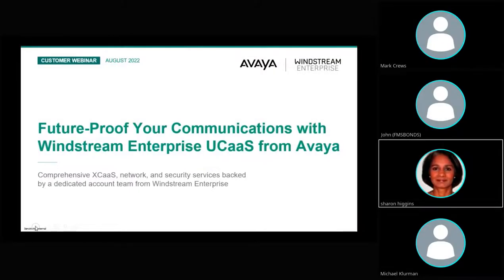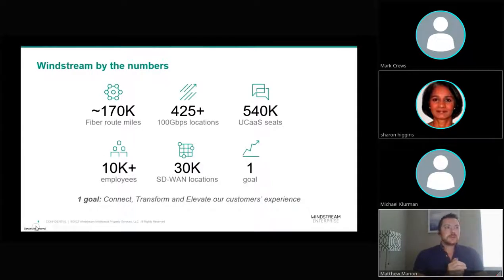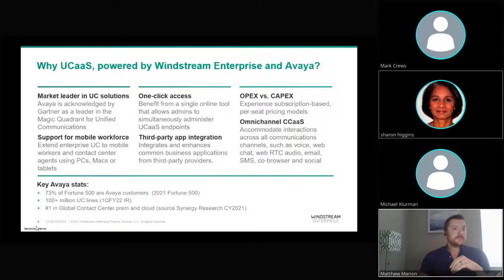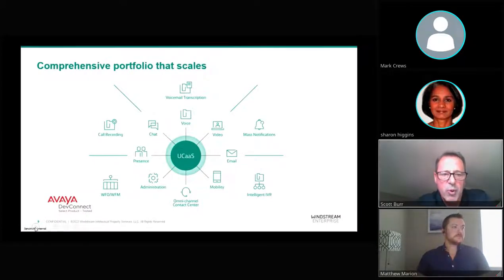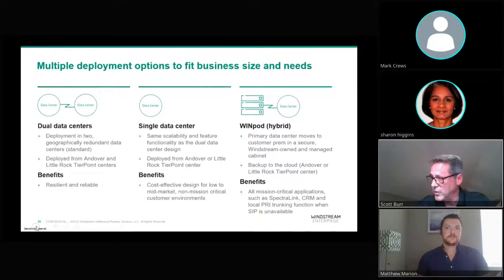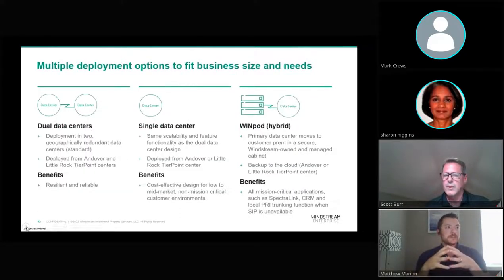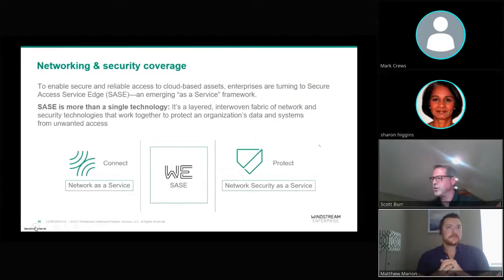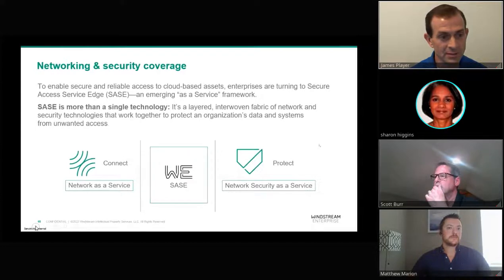[Webinar] Future-proof Your Communications with Windstream Enterprise UCaaS from Avaya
Future-proof Your Communications with Windstream Enterprise UCaaS from Avaya

Delivering a superior customer experience (CX) means engaging your customers where, when and how they prefer.

Our experts will discuss how a cloud-based Avaya Aura UC solution from Windstream Enterprise can:

·         Transform the way employees communicate, collaborate and captivate your customers
·         Enable more flexibility, scalability and control versus traditional communications platforms
·         Perform more effectively when supported by SASE, the perfect blend of network optimization and security

Watch our webinar on demand.